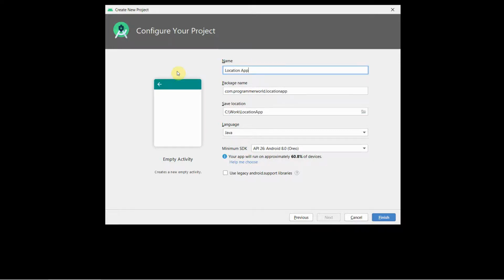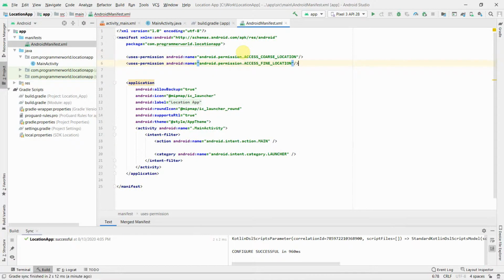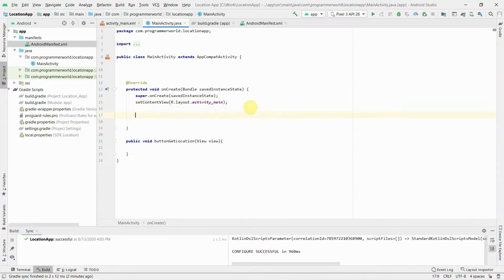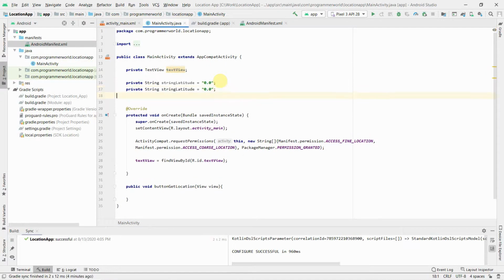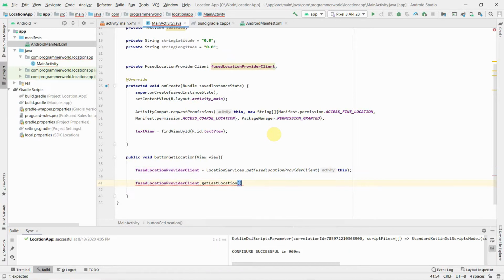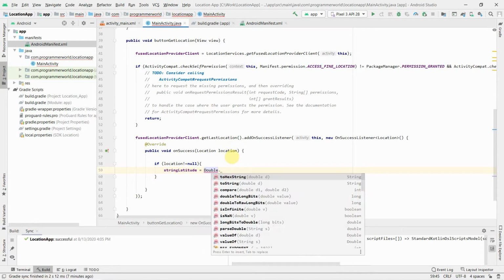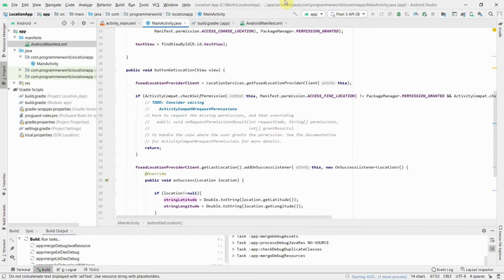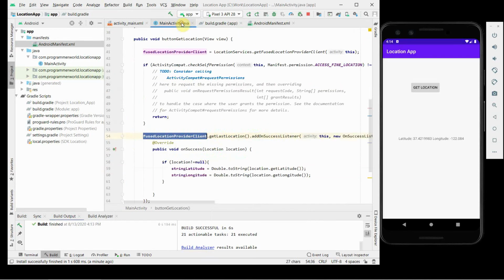How to get device last location (using GPS/ Network) without using Map Layout in your Android App?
This video shows how to implement the FusedLocationProviderClient from the Google's play-services-location to get the last location of the device.

In this approach it need not to use the google maps layout or use the Google Maps API key required to get the google map information.

This approach uses the google's play services (location) to get the regular update of the location as and when recorded by the device.

This concept is useful when one needs to get the location information implicitly and use it in their main application as an input data.

The java code is shared below also for reference:

package com.programmerworld.locationapp;

import androidx.appcompat.app.AppCompatActivity;
import androidx.core.app.ActivityCompat;

import com.google.android.gms.location.FusedLocationProviderClient;
import com.google.android.gms.location.LocationServices;
import com.google.android.gms.tasks.OnSuccessListener;

    private String stringLatitude = "0.0";
    private String stringLongitude = "0.0";

    private FusedLocationProviderClient fusedLocationProviderClient;

    protected void onCreate(Bundle savedInstanceState) {
        super.onCreate(savedInstanceState);
        setContentView(R.layout.activity_main);

        ActivityCompat.requestPermissions(this, new String[]{Manifest.permission.ACCESS_FINE_LOCATION,
                Manifest.permission.ACCESS_COARSE_LOCATION}, PackageManager.PERMISSION_GRANTED);
        textView = findViewById(R.id.textView);

    public void buttonGetLocation(View view) {
        fusedLocationProviderClient = LocationServices.getFusedLocationProviderClient(this);
        if (ActivityCompat.checkSelfPermission(this, Manifest.permission.ACCESS_FINE_LOCATION) != PackageManager.PERMISSION_GRANTED && ActivityCompat.checkSelfPermission(this, Manifest.permission.ACCESS_COARSE_LOCATION) != PackageManager.PERMISSION_GRANTED) {
            // TODO: Consider calling
            //    ActivityCompat#requestPermissions
            // here to request the missing permissions, and then overriding
            //   public void onRequestPermissionsResult(int requestCode, String[] permissions,
            //                                          int[] grantResults)
            // to handle the case where the user grants the permission. See the documentation
            // for ActivityCompat#requestPermissions for more details.

        fusedLocationProviderClient.getLastLocation().addOnSuccessListener(this, new OnSuccessListener LESS_THAN Location GREATER_THAN () {
            public void onSuccess(Location location) {

                if (location!=null){
                    stringLatitude = Double.toString(location.getLatitude());
                    stringLongitude = Double.toString(location.getLongitude());